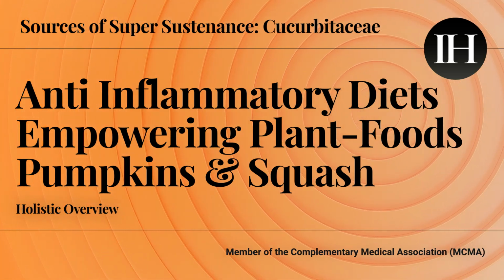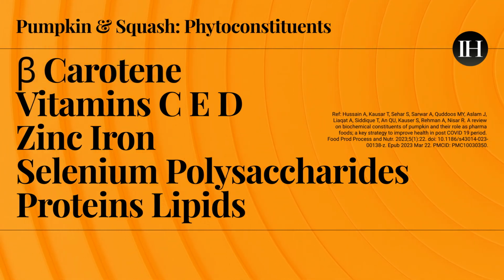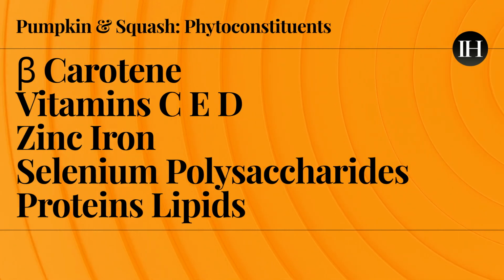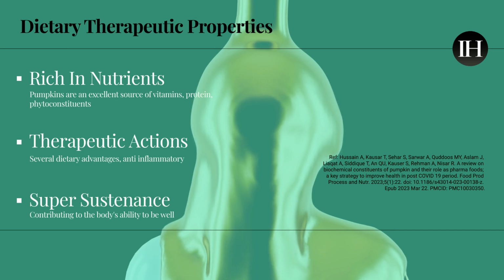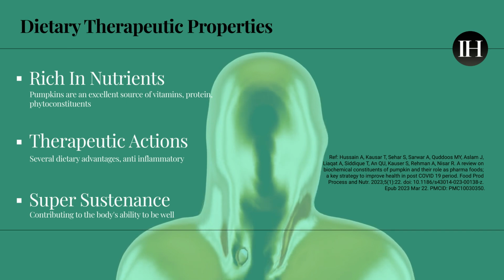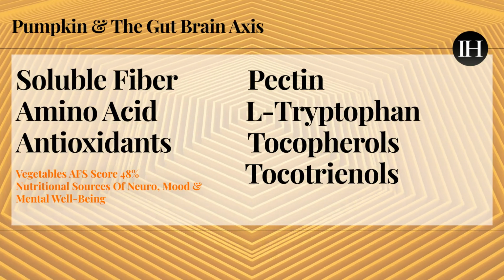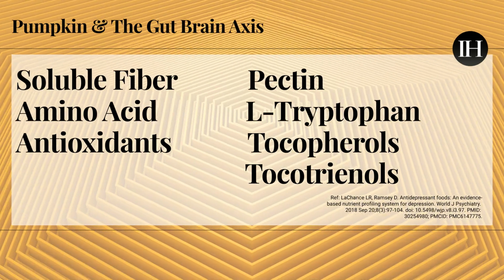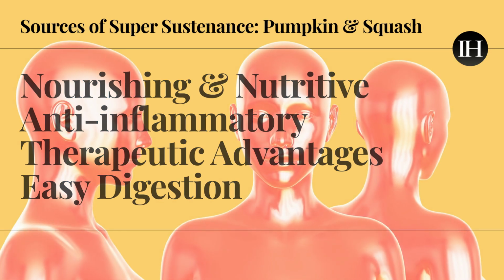Anti-Inflammatory Diet Pumpkin-Squash, Sources of Super Sustenance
This illustrative video introduces a holistic overview of the powerful plant- foods as super forms of sustenance, specifically pumpkins and squash.    Recognised as rich in nutrition, therapeutic and medicinal body-centric foods.  Holistically, they are recognised as brain tonic diets and are helpful for both males and females. Rich protein source, easy to digest and satisfying. In the modern context, it is categorised as an antidepressant food source. Athletic foods.

Video Chapters

00:00:- Pumpkins & Squash Powerful Plant-Foods
02:55:- Phytoconstituents
05:41:- Dietary Therapeutic Properties
08:35:- The Gut-Brain Axis & Pumpkin
11:07:- Medicinal Male & Female Effects, Holistic Points of Use

Suitability & Precautions: The information in this video is for general informational purposes only and does not constitute professional advice. It is based on empirical examples derived from available data and reputable studies and is not specific to any individual or persons. Seek the advice of a professional; this is an informational video and does not replace professional advice.

Data & Related Reading

The information in this video is for educational and informational purposes only and should not be considered a substitute for professional medical advice.  Consult with a qualified healthcare professional before making any dietary changes. Any food intolerances and allergies must be checked under the advice of a professional. Individuals with chronic health issues must seek the advice of a medical professional. We are committed to providing accurate and reliable information, and we adhere to ethical standards to ensure that our content is unbiased and offers evidence-based citations where available and as efficiently as possible.

InteGratiive Health is a Member of the Complementary Medical Association (MCMA), London, United Kingdom.

Associated Terms